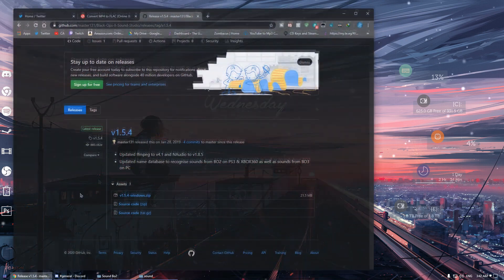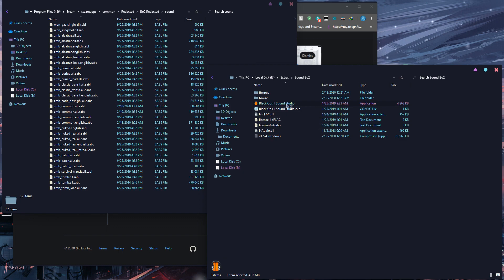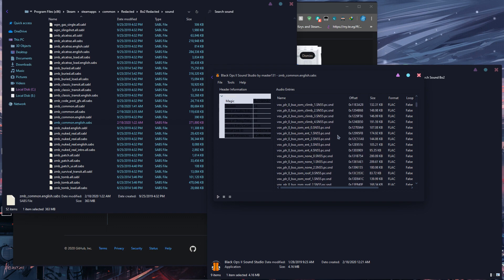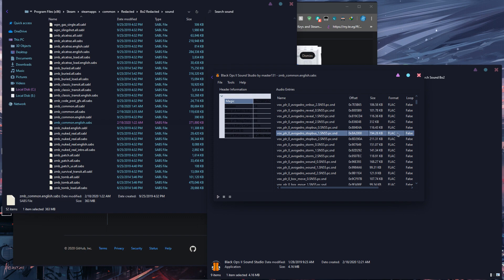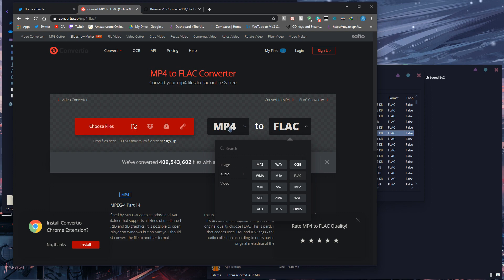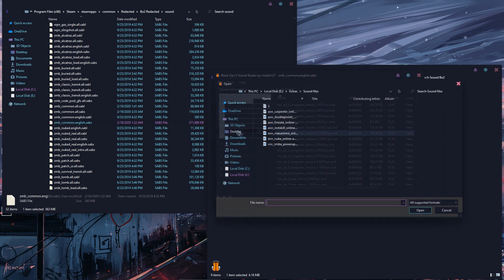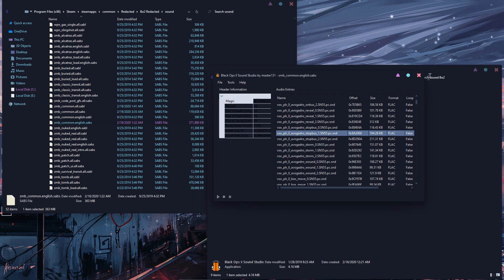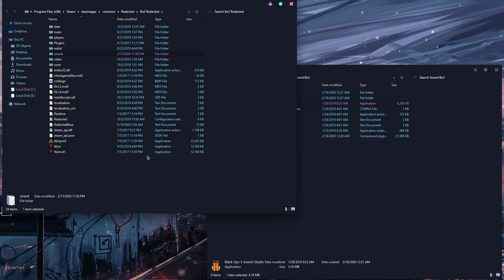How to Change Audio Files in Black Ops 2 PC !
Sorry for my sick voice lol, just wanted to make this video instead of helping each person seperately. Thanks to chrisvoltage for letting me know this in the first place. Leave your questions in the comments if you have any :P